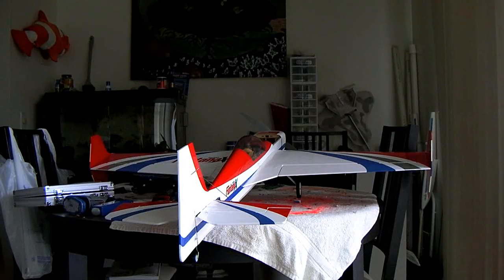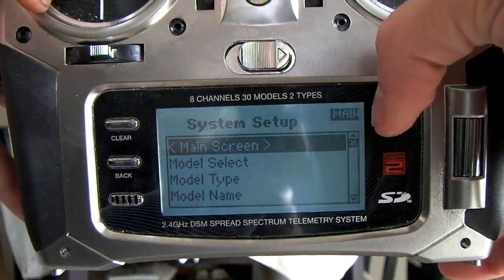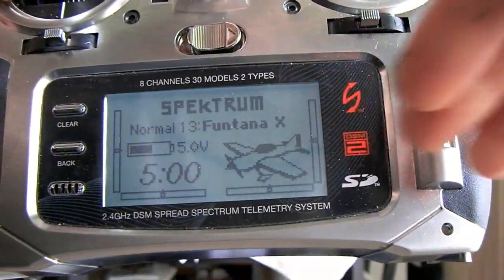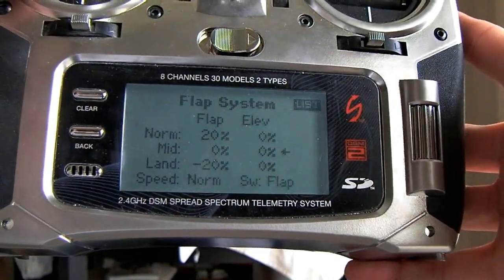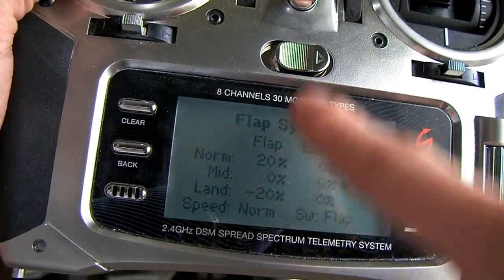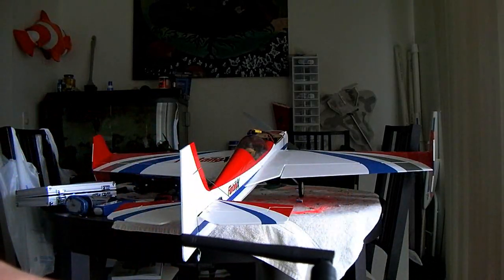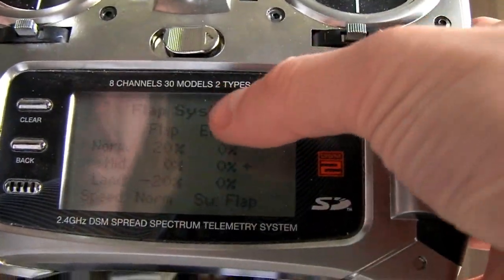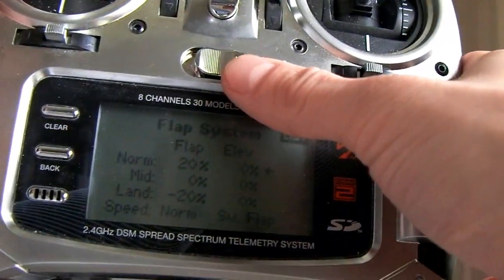DX8 Flaperon Setup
How to setup flaperons and spoilerons with the DX8 transmitter